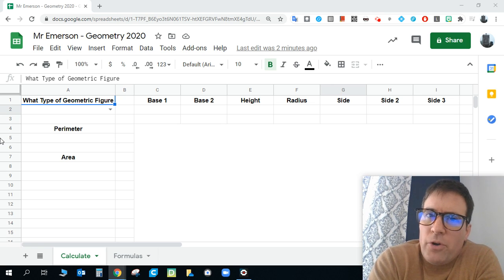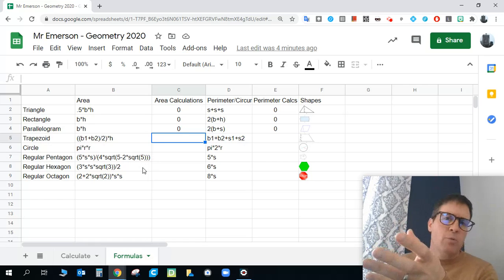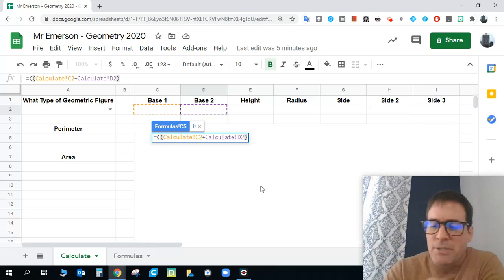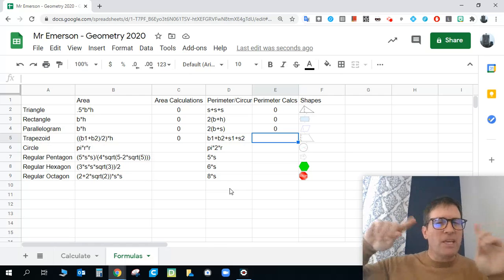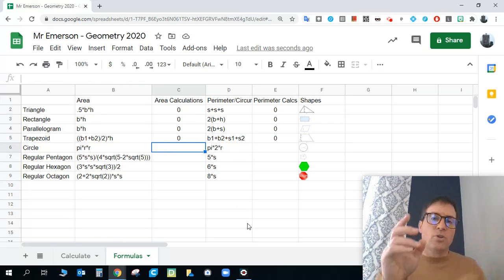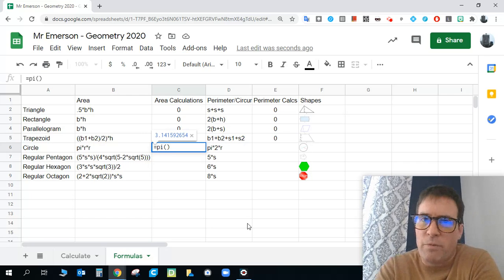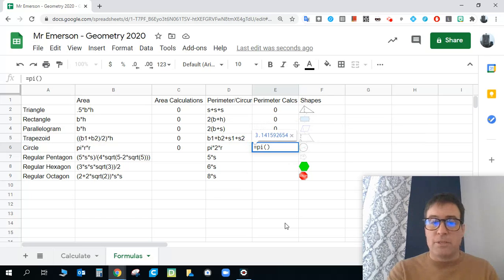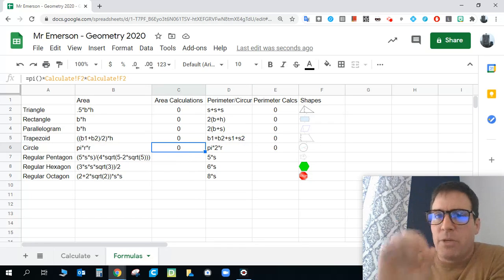Geometry Spreadsheet - Step 11 Area and Perimeter Calculations for Trapezoid and Circle